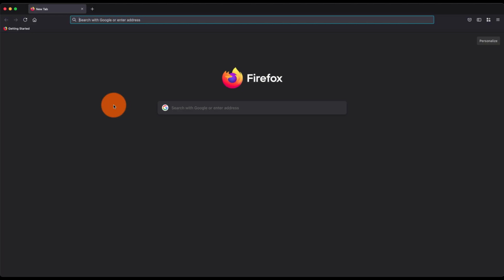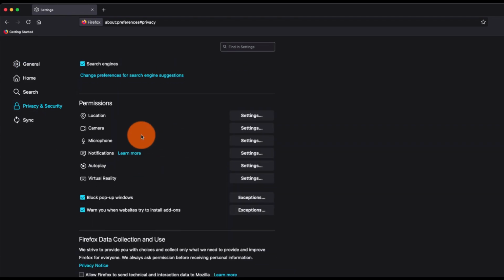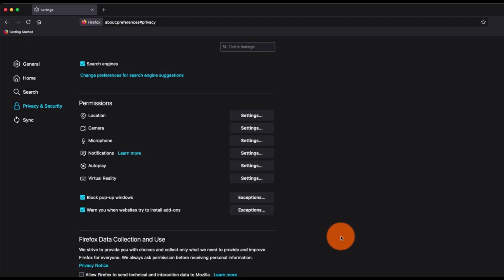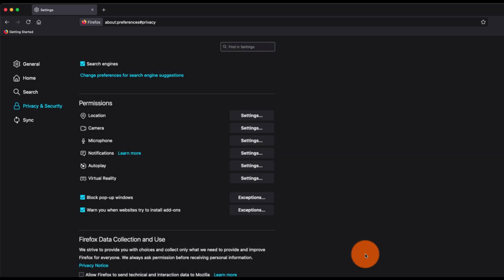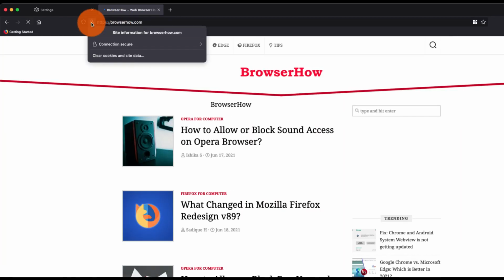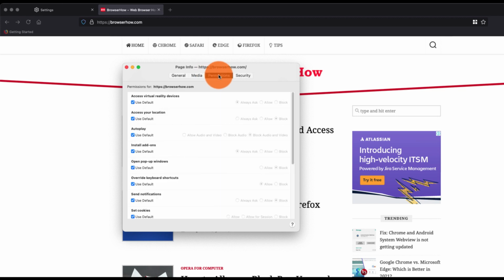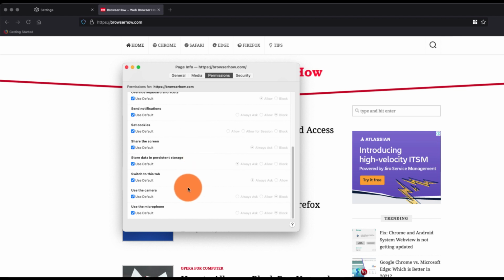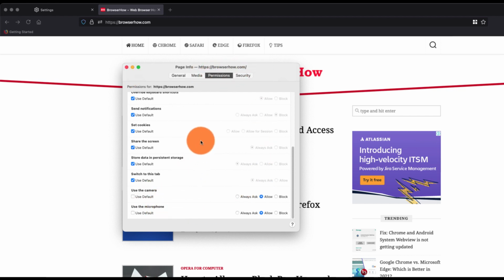How to Manage Camera and Microphone Access in Firefox Computer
In this tutorial, I have shared how to enable and disable the camera and microphone permissions for sites in Firefox on Computer. You should allow the camera and microphone on important sites.